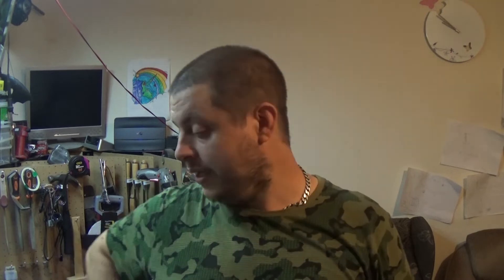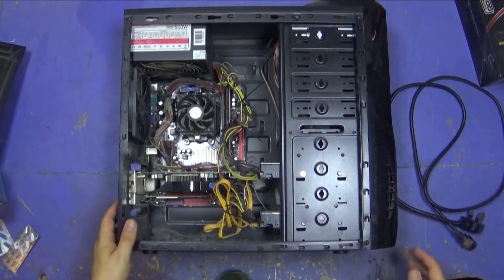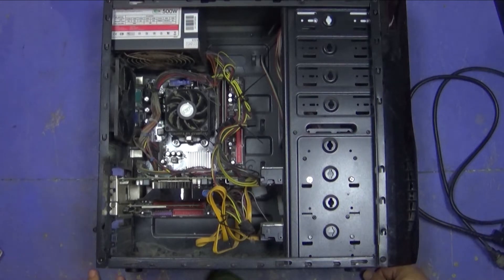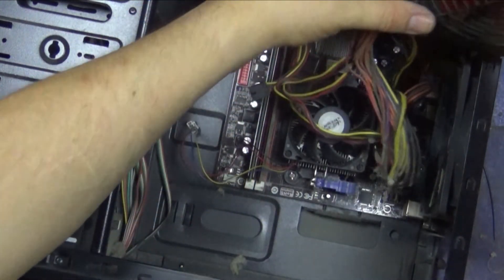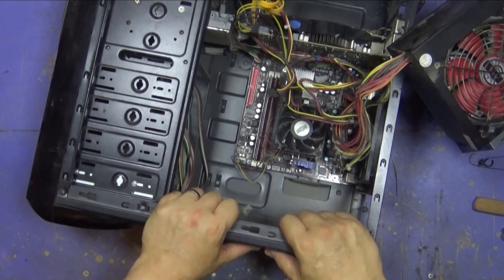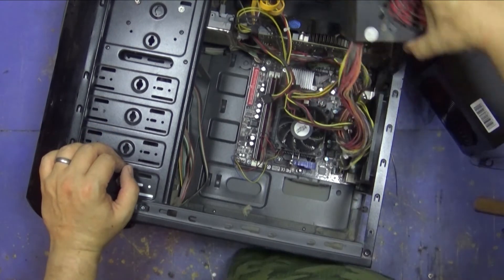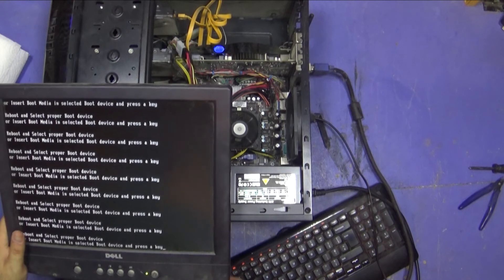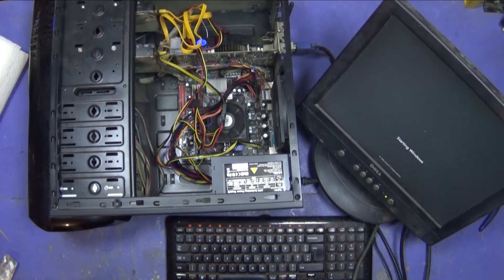Computer Fix PSU Swap, DO you think your computer is over heating? Like I did?!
For over a year I thought my computer was dead. The problem was that it would just turn off randomly, it started only turning off when there was a lot of load going through the computer; If I was rendering or playing a power intensive game etc. However eventually it would just turn off what ever I was doing and one day it wouldn't start up.
I had run all the standard tests and added logging files to keep track of the CPU heat etc Nothing seemed to be explaining why the computer was turning off. I started to assume it was a broken CPU or Motherboard issues. I couldn't afford another "anything" so I just left the computer to one side and carried on trying to edit with my laptop etc. Sadly my laptop is very old and very slow and because of that my videos stopped being uploaded.
One night after a string of late nights and early mornings I suddenly thought that it could have been the power supply (The PSU). I spoke to a friend of mine and he instantly told me that it was the issue and changing the PSU would fix the issue. Thanks David.
I have to apologise about the video quality and the fact that I'm nearly asleep throughout it.